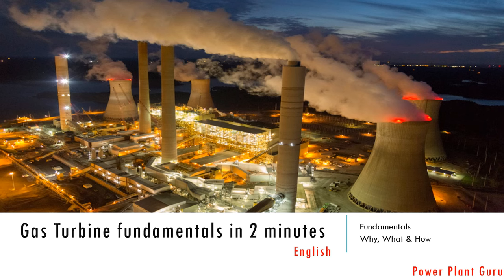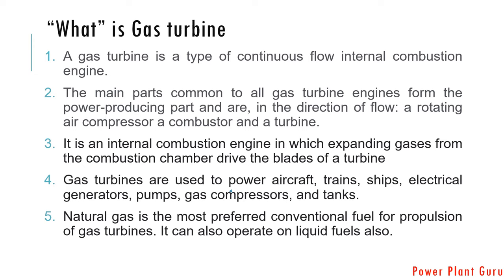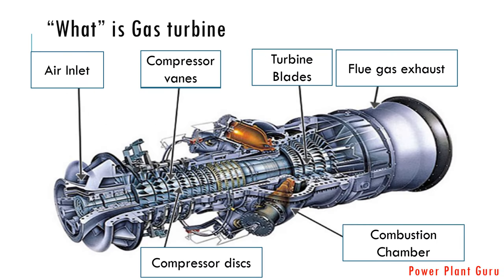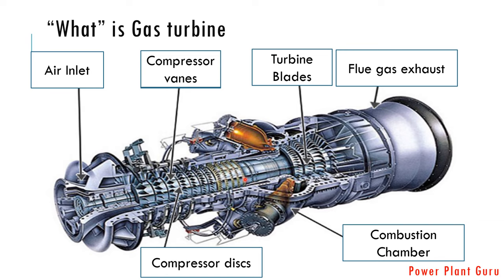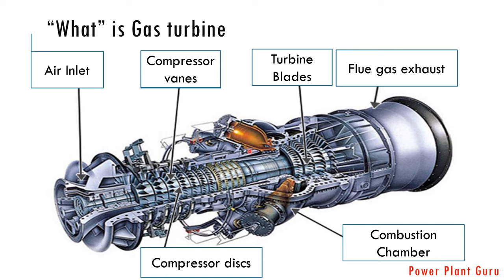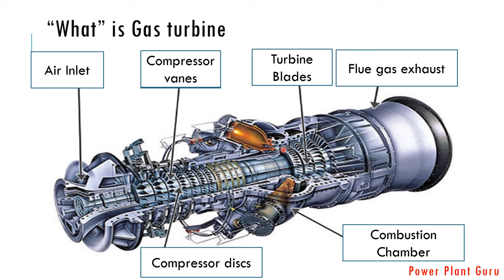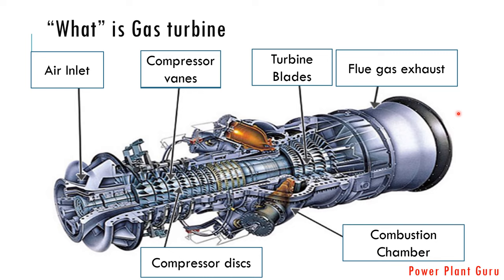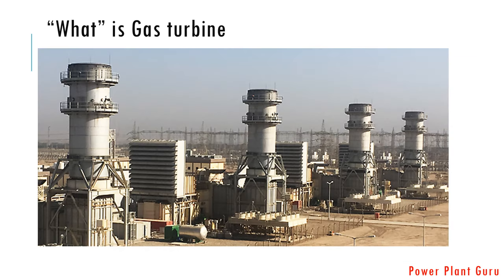What is a Gas Turbine, Gas turbine working principle, Gas turbines basic concept, Power Plant Guru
Hello Power Engineers !
We are explaining Gas turbine basic concepts in this video and functional details. This explain the complex machines in simple words. This video is for introduction of gas turbines to beginners who want to learn the technology, in the subsequent videos we will create details on each major parts of Gas turbine and Steam Turbine also.
We conduct Sunday session for discussion and doubt clarification, we have expert team from different streams like Operations Engineers and Maintenance engineers and controls engineers from power plant.
Please  write in comments if you wish to attend Sunday sessions.

 A gas turbine or gas turbine engine, by its old name internal combustion turbine, is a type of continuous flow internal combustion engine. The main parts common to all gas turbine engines form the power-producing part (known as the gas generator or core) and are, in the direction of flow:

1. Rotating gas compressor
2. Combustor
3. Compressor-driving turbine.
Additional components have to be added to the gas generator to suit its application. Common to all is an air inlet but with different configurations to suit the requirements of marine use, land use or flight at speeds varying from stationary to supersonic. A propelling nozzle is added to produce thrust for flight. An extra turbine is added to drive a propeller (turboprop) or ducted fan (turbofan) to reduce fuel consumption (by increasing propulsive efficiency) at subsonic flight speeds. An extra turbine is also required to drive a helicopter rotor or land-vehicle transmission (turboshaft), marine propeller or electrical generator (power turbine). Greater thrust-to-weight ratio for flight is achieved with the addition of an afterburner.

The basic operation of the gas turbine is a Brayton cycle with air as the working fluid: atmospheric air flows through the compressor that brings it to higher pressure; energy is then added by spraying fuel into the air and igniting it so that the combustion generates a high-temperature flow; this high-temperature pressurized gas enters a turbine, producing a shaft work output in the process, used to drive the compressor; the unused energy comes out in the exhaust gases that can be repurposed for external work, such as directly producing thrust in a turbojet engine, or rotating a second, independent turbine (known as a power turbine) that can be connected to a fan, propeller, or electrical generator. The purpose of the gas turbine determines the design so that the most desirable split of energy between the thrust and the shaft work is achieved. The fourth step of the Brayton cycle (cooling of the working fluid) is omitted, as gas turbines are open systems that do not reuse the same air.

Gas turbines are used to power aircraft, trains, ships, electrical generators, pumps, gas compressors.